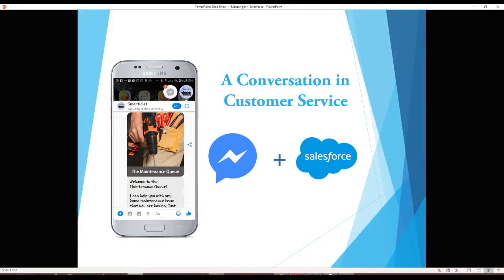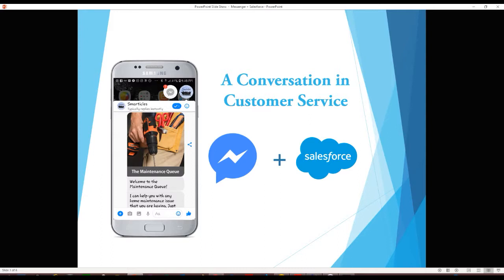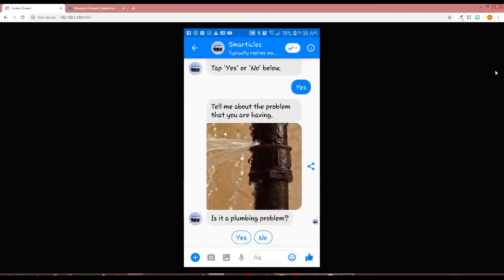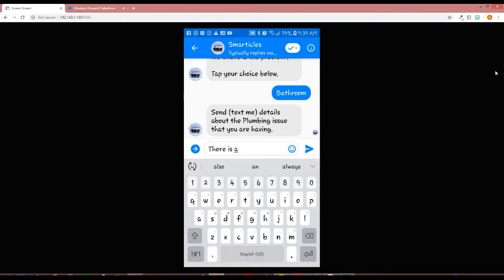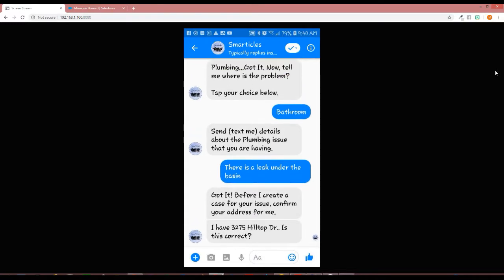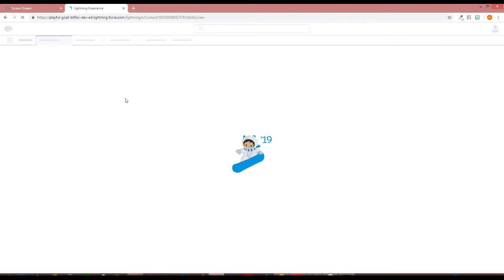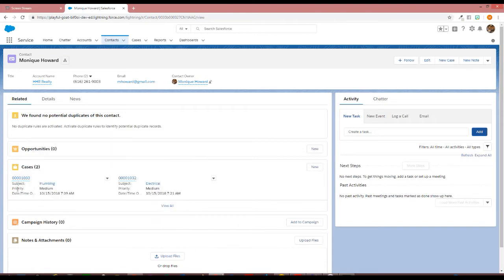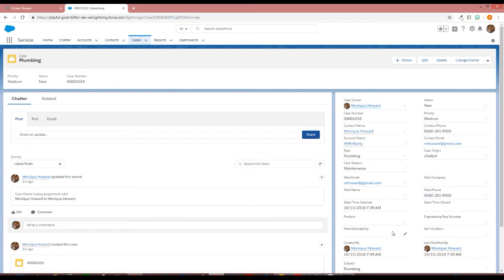Messenger + Salesforce: A Conversation in Customer Service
Have you ever wanted to use Messenger as a communication channel for collecting data and sending it to Salesforce for the creation of leads, cases, or contacts? What about using it to update campaigns or trigger events?

I'm obsessed with new and shiny tech and I have created a demo that shows just a glimpse of what is possible with the world of Facebook Messenger and Salesforce collide.